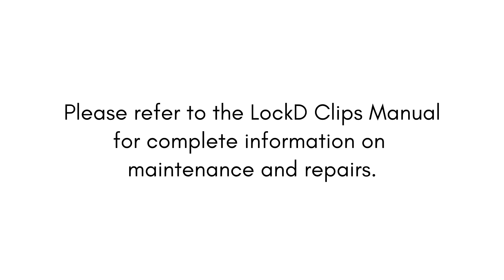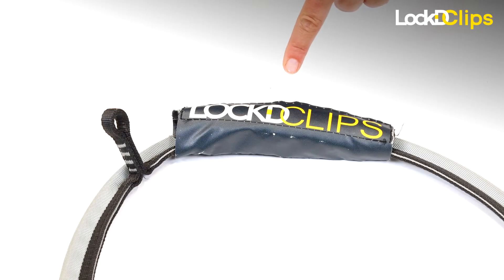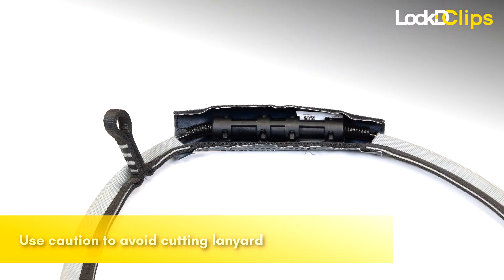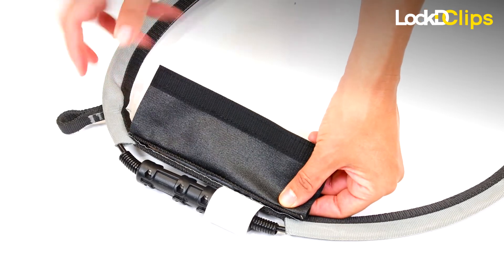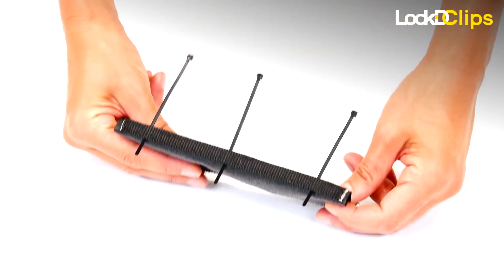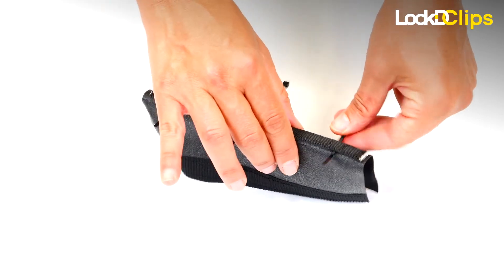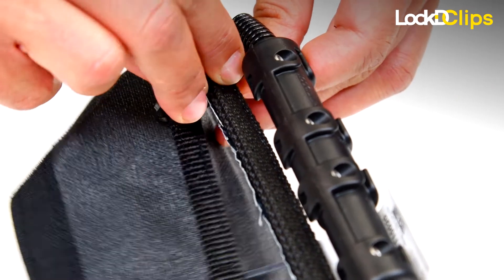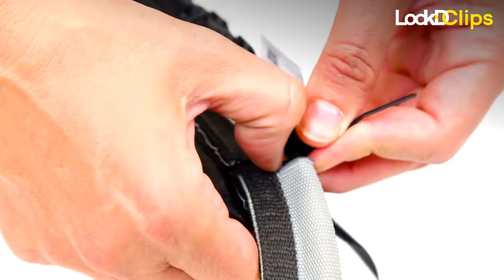LockD Clips Tech Tips: Replacing the Banana Cover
LockD Clips is the next evolution in smart belay systems for the adventure recreation industry.  Many repairs are simple and can be done in the field.

Check out this video for details on how to replace the banana cover.